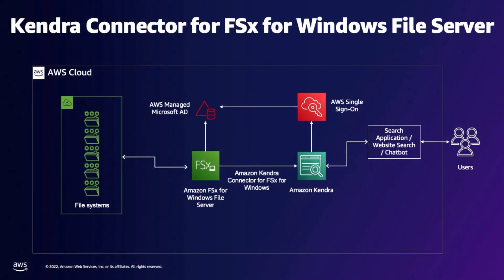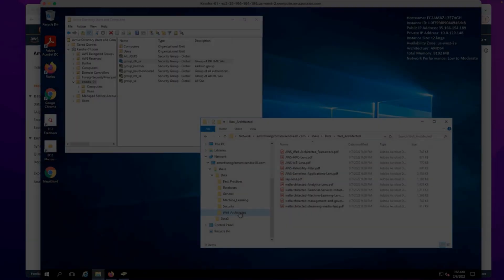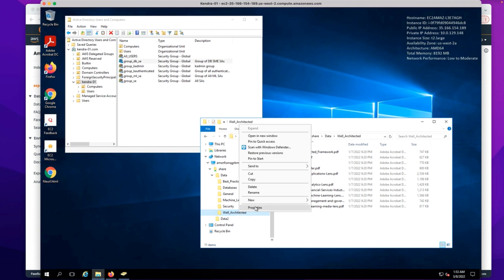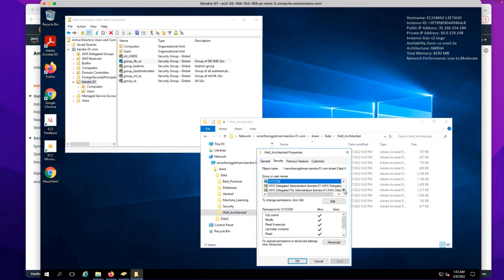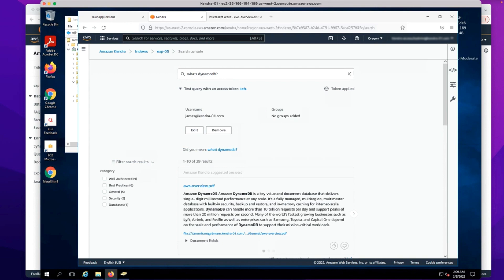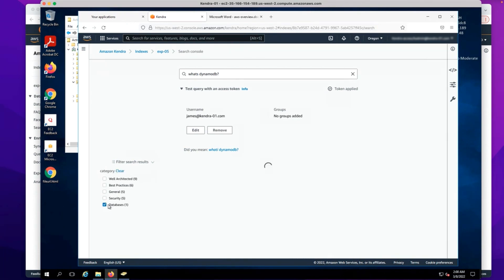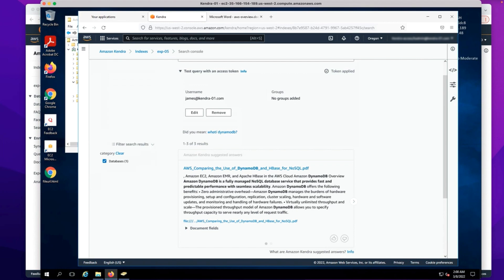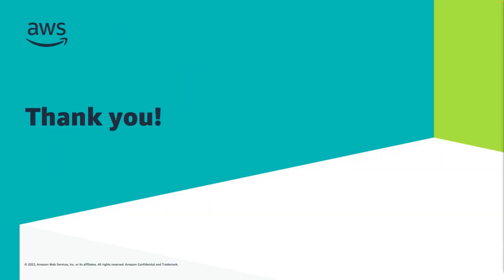Amazon Kendra Connector for Amazon FSx for Windows File Server | Amazon Web Services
Amazon Kendra is an intelligent search service powered by machine learning (ML). Kendra helps you re-imagines enterprise search for your websites and applications so your employees and customers can easily find the content they’re looking for. Amazon FSx for Windows File Server provides fully managed shared storage built on Windows Server, and delivers a wide range of data access, data management, and administrative capabilities.